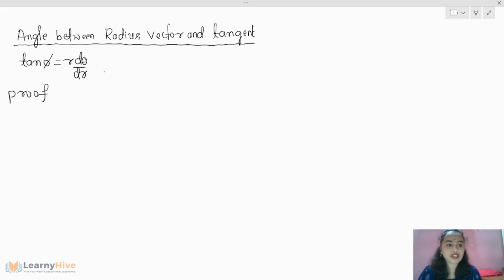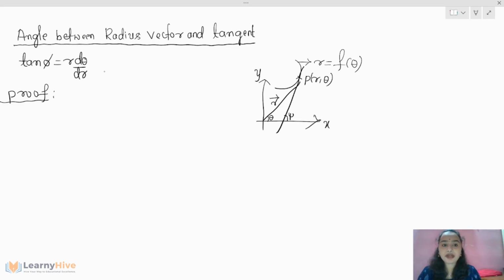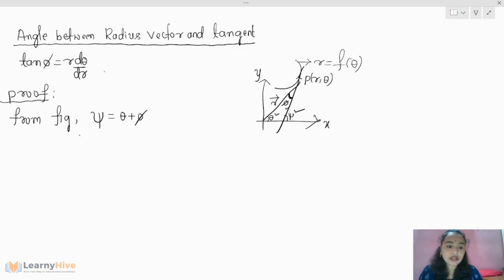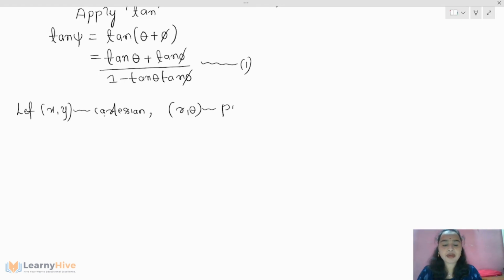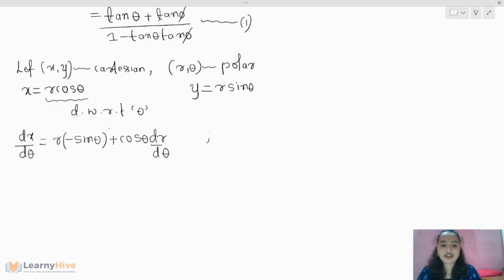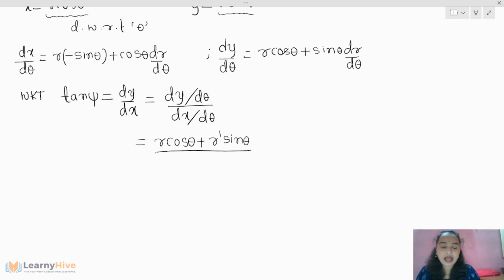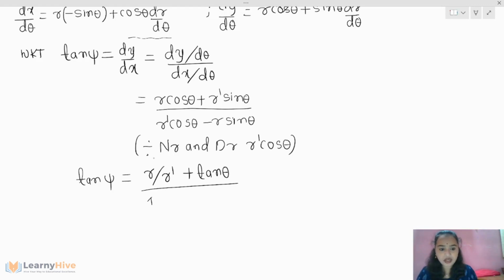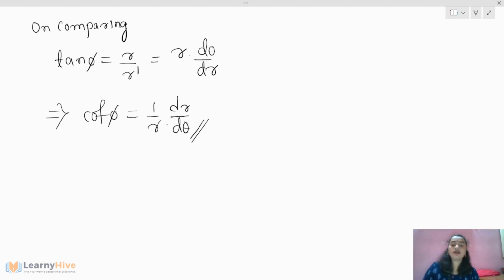Learn Angle Between Radius Vector and Tangent | CALCULUS | Module 1 | M1 | VTU Engineering Syllabus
In this video, we are going to learn about an important topic called the Angle Between Radius Vector and Tangent. This topic falls under the lesson called Calculus in the First Module of the Engineering Mathematics Subject.

Please note that this video is intended for enthusiastic students who are studying under the VTU curriculum.
The subject codes are BMATS201 / BMATC201 / BMATE201 / BMATM201

To learn more about topics in this lesson, check out this

To access all VTU engineering subjects courses covering various topics at a very affordable price,